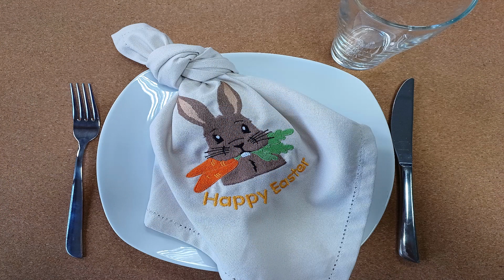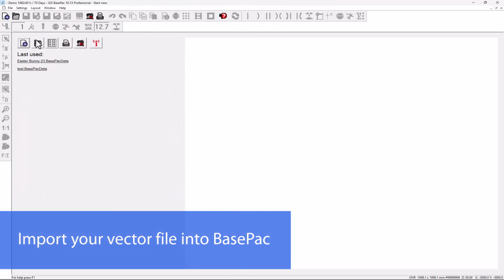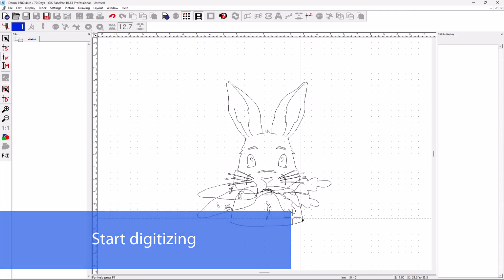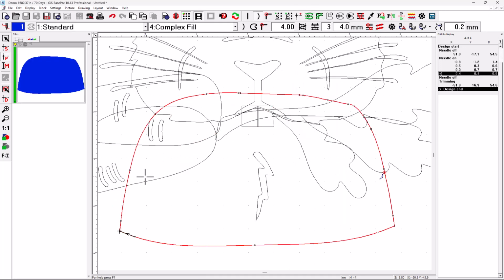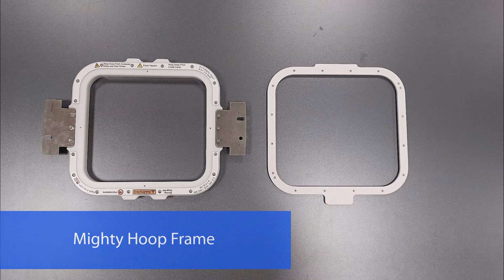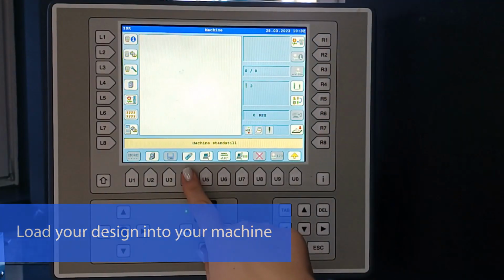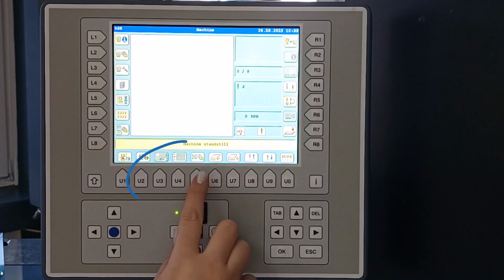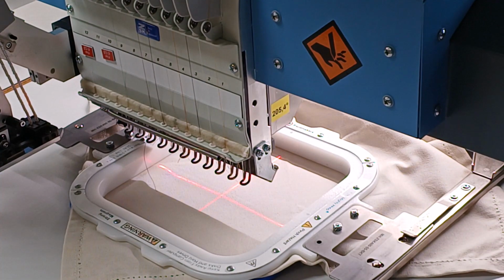BasePac EASTER SPECIAL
BasePac Tutorial - HAPPY EASTER SPECIAL
Let's add a special touch to your Easter meal together!

In our video, we show you how to embroider your own napkins and give your feast a personal touch. Along the way, we also introduce you to the frames from HoopMaster and Mighty Hoop that make your work easier.

If you'd like to learn more about the frames, feel free to visit our product catalog

You can find the vector file for the Easter Bunny as an SVG file in a ZIP file here: